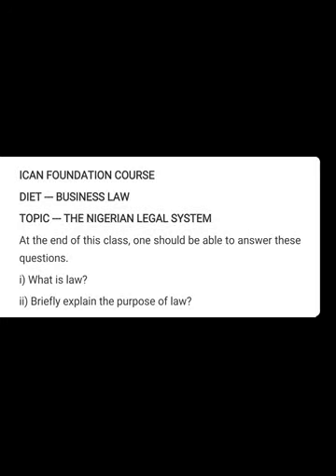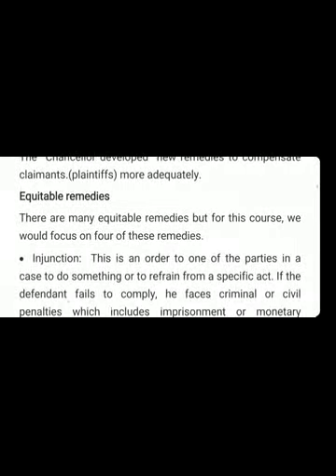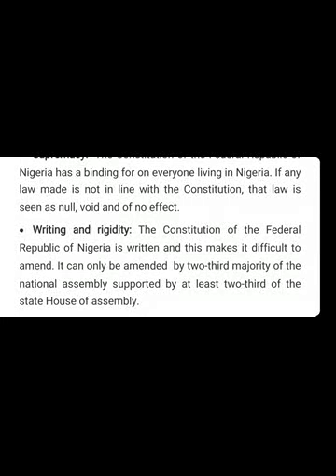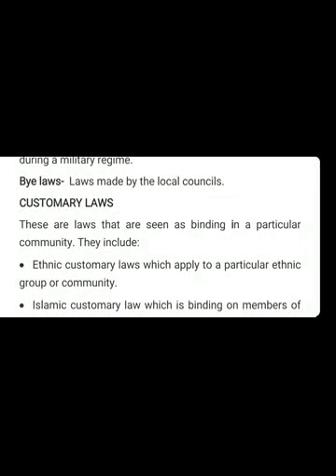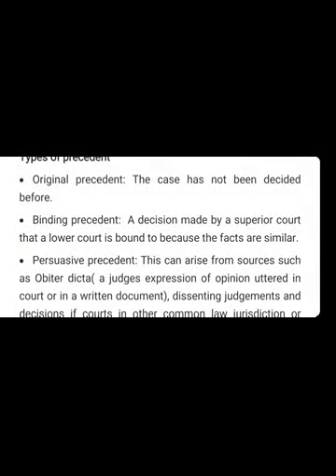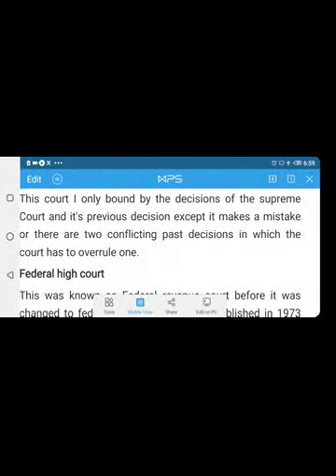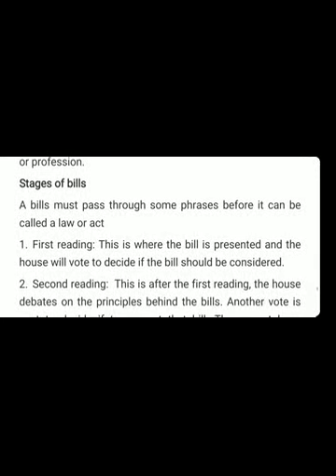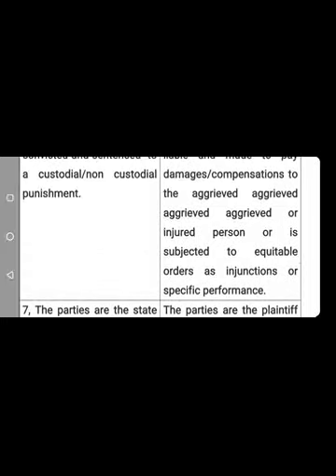ICAN FOUNDATION COURSE